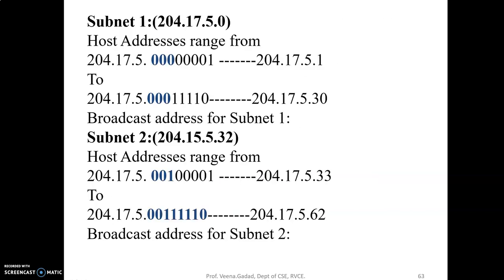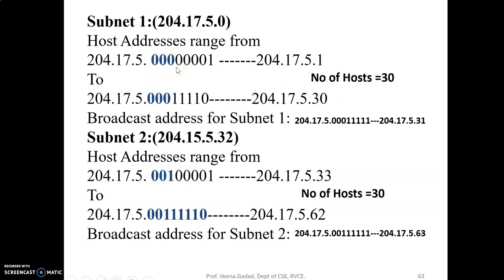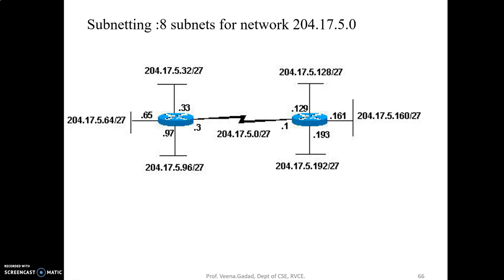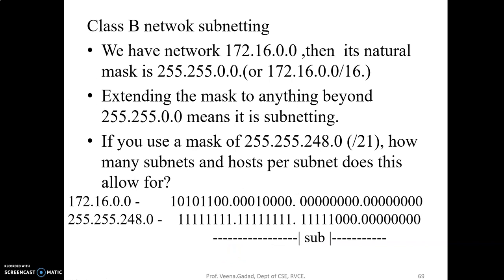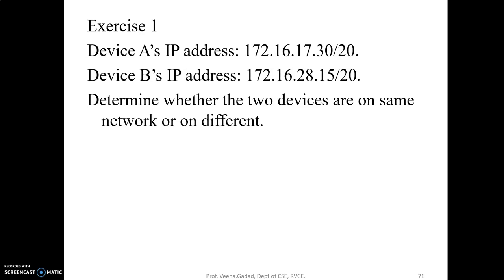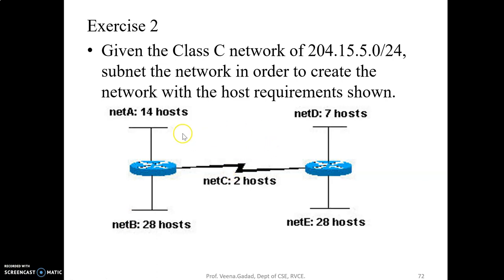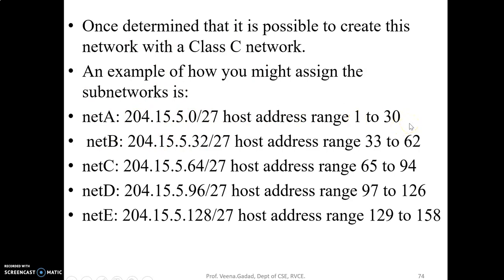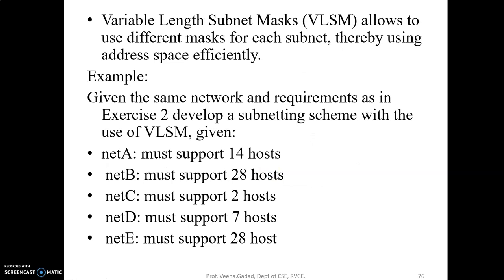IP Addresses 4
Internet Protocol Address- Part 4